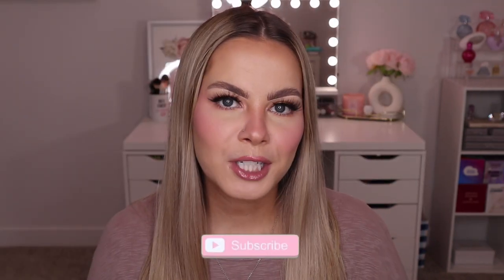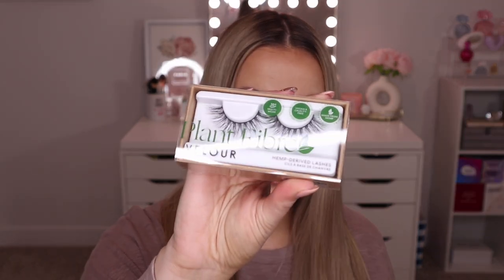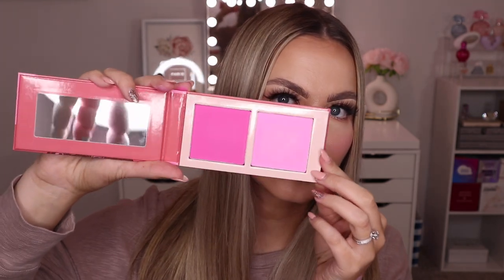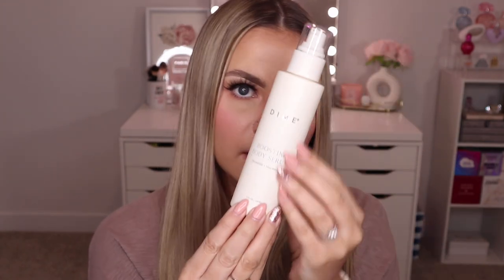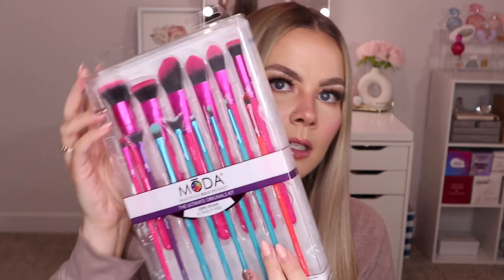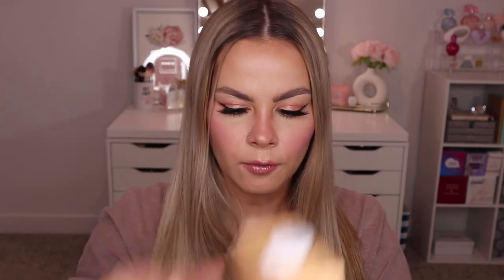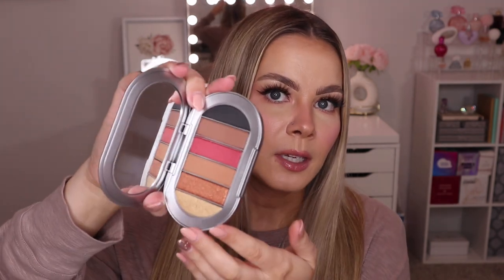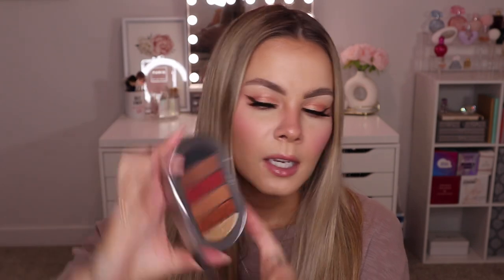HUGE BEAUTY PR HAUL!!😱 What’s New In Makeup & Skincare?! Unboxing & Swatches!😍✨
Hey guys! Today we're going to be doing a huge PR haul! My biggest one yet. It's a long one so grab a snack!🍿🍫
I hope you guys enjoy and be sure to like / comment as it really helps out my channel! Appreciate you all!🤍

AMAZON STOREFRONT ⤵︎